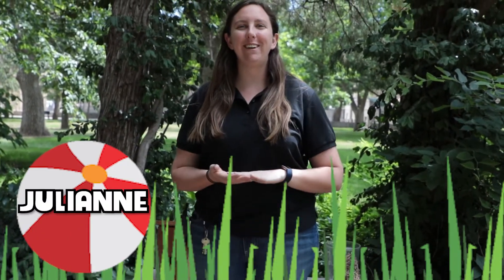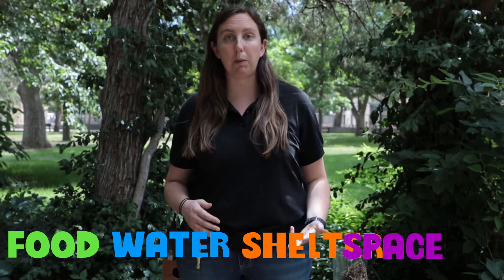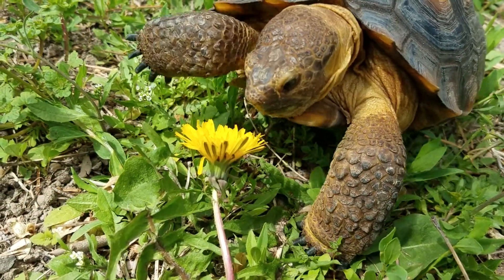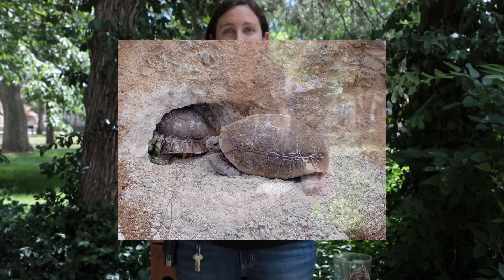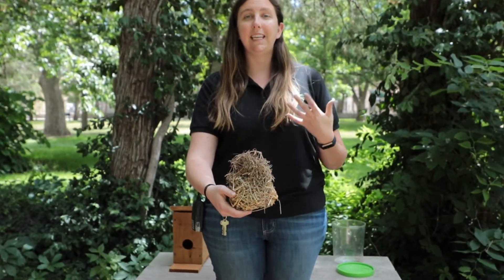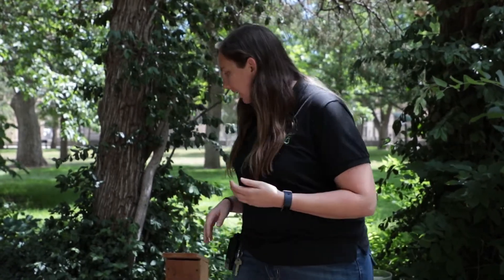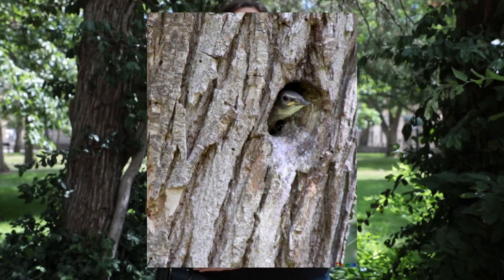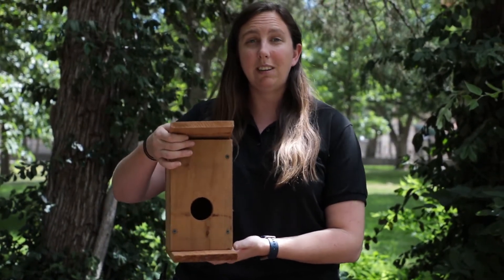Nature Play ZOOcation at Lee Richardson Zoo - Shelters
Shelter is part of every animals habitat.  And each animal is adapted to their own habitat and their own type of shelter.

Join Education Specialist Julianne as she discusses different types of shelters that you can find outdoors.